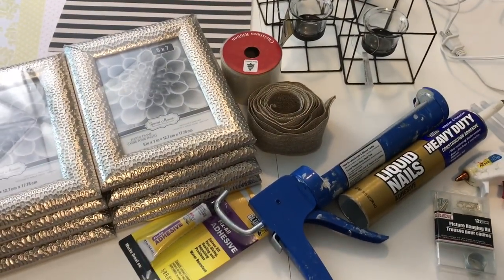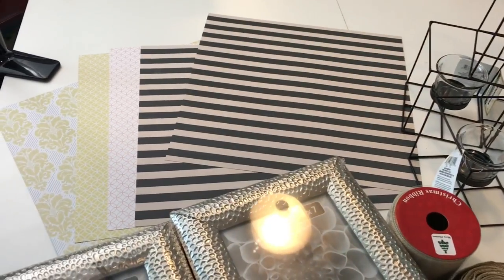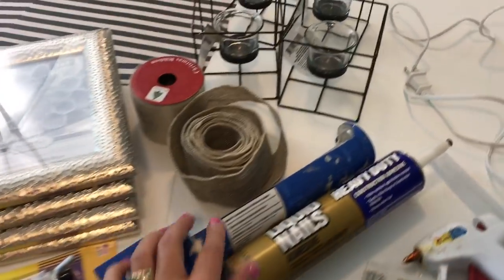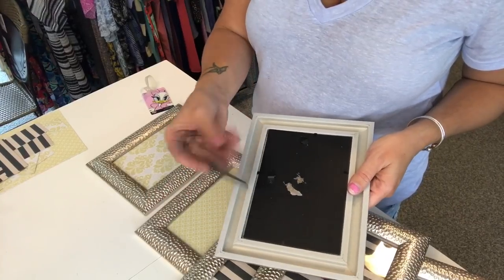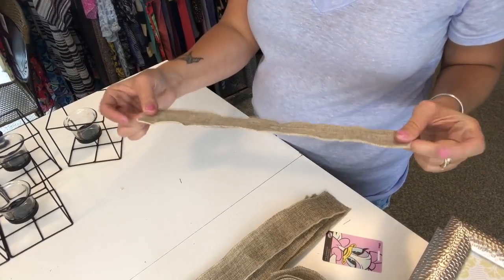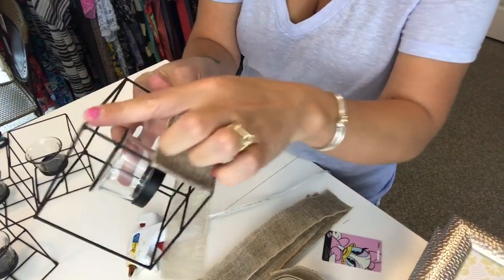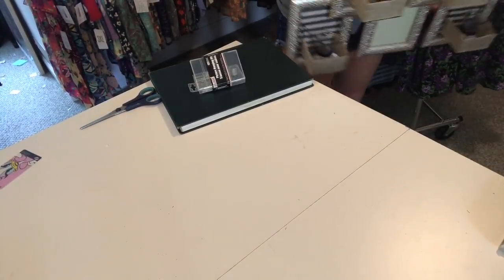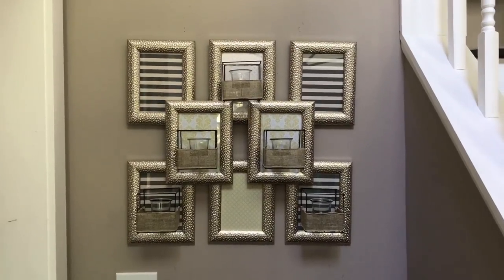DIY Dollar Tree Framed Tea Light Wall hanging How-to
In this video I use dollar store supplies to make cute framed tea lights that hang on the wall.